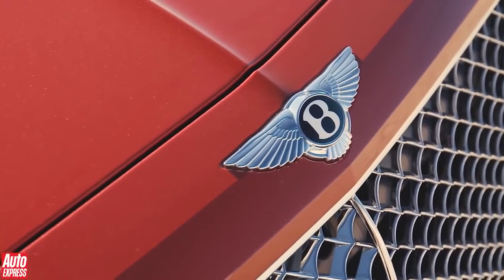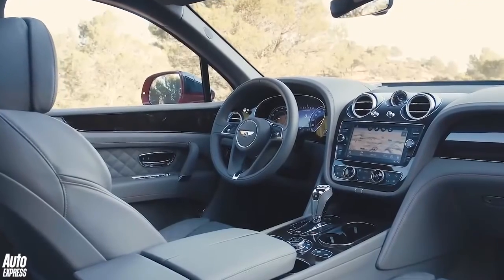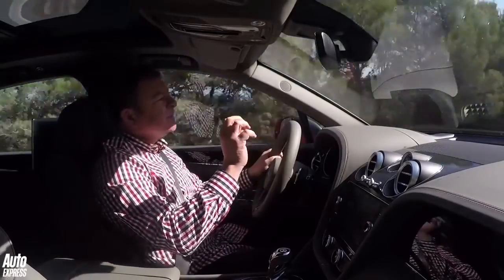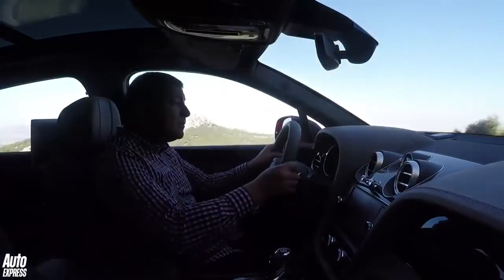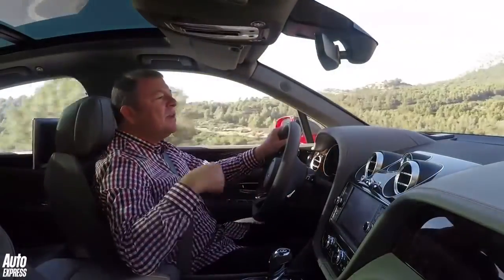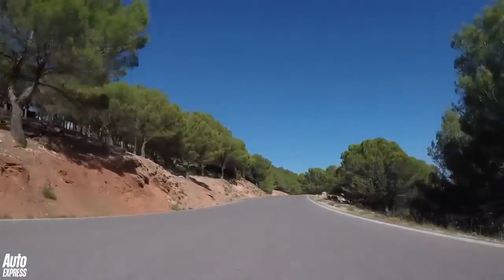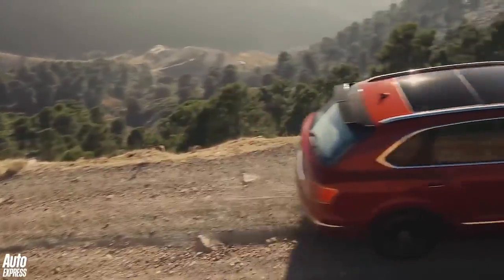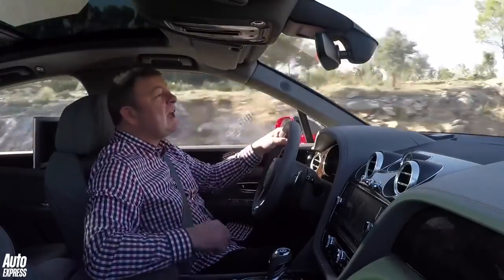The Fastest(187mph) And Most Expensive SUV - 2017 Bentley Bentayga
Currently the Fastest And Most Expensive SUV On The Market